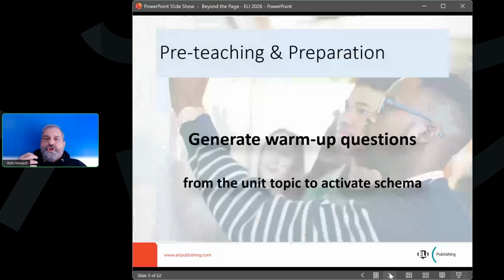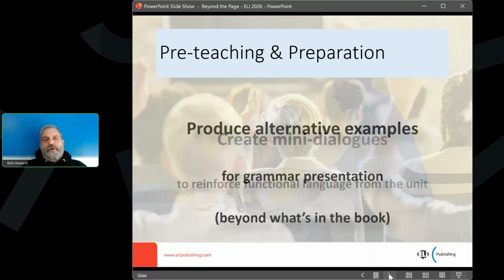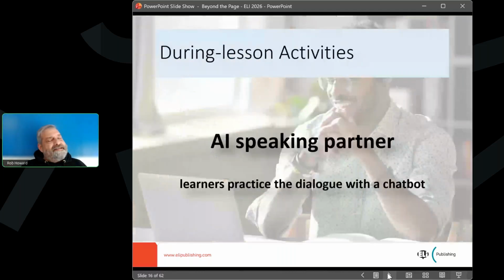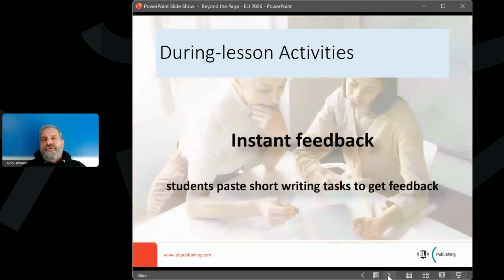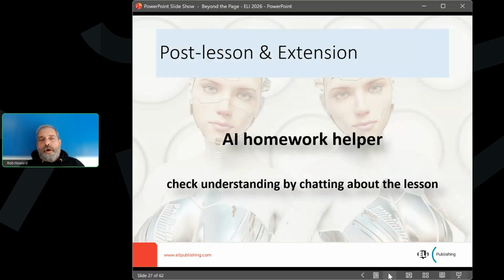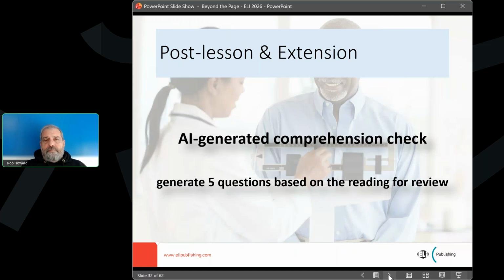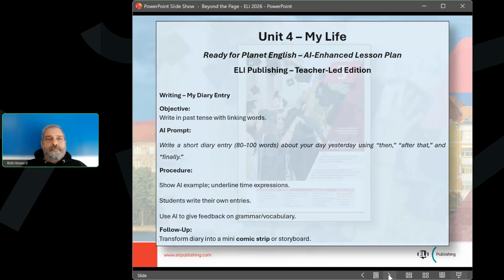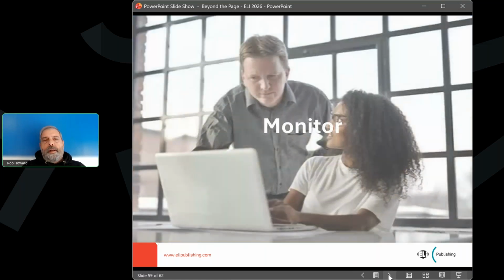ELT Webinar - Beyond the Page Integrating AI into Coursebook Based Lessons by Rob Howard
This session explores practical and responsible ways to integrate AI into coursebook-based English lessons. Rather than replacing existing materials, we focus on how teachers can use AI to generate tailored, teacher-led activities that enhance the relevance and flexibility of the course book. Participants will see how AI can support CEFR-aligned outcomes, maintain pedagogical coherence, and provide scaffolding that reinforces learners’ progression. Learn practical ways to save planning time, spark engagement, and bring your existing materials to life. The talk emphasizes ethical and purposeful use of AI—helping educators enrich what they already do best: guide learning beyond the page.